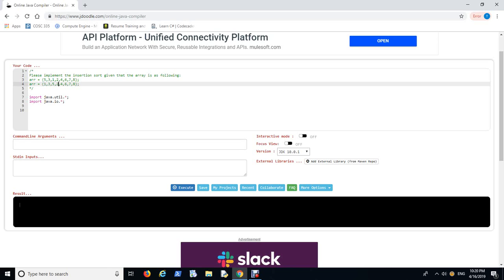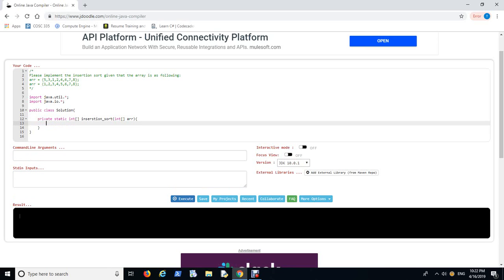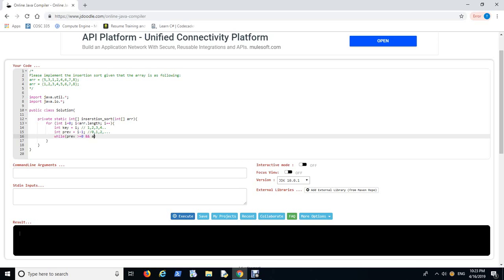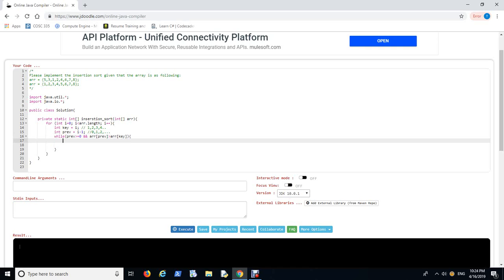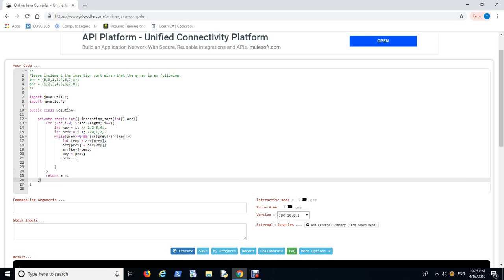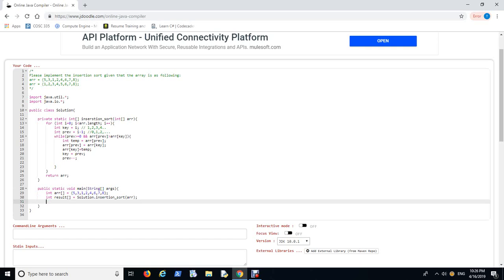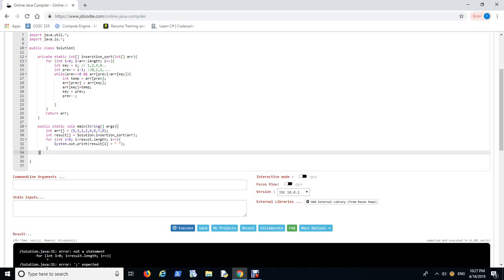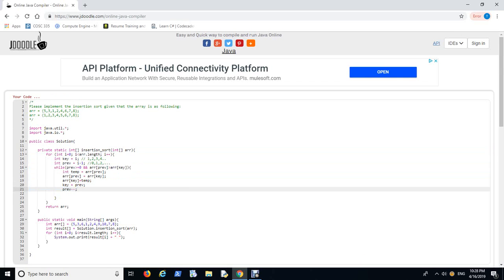insertion sort in java